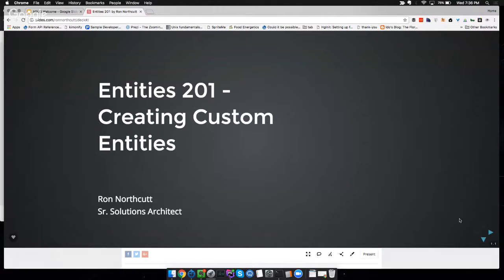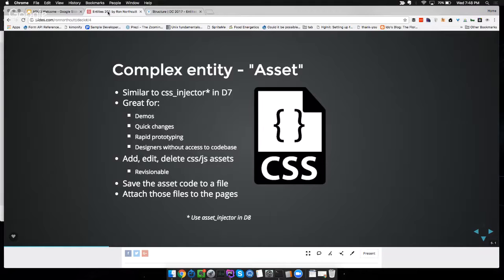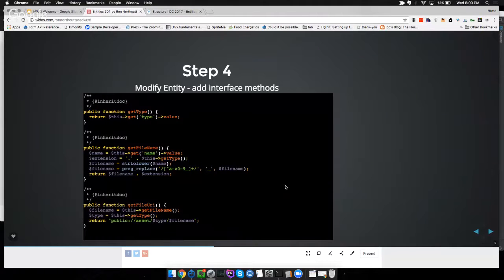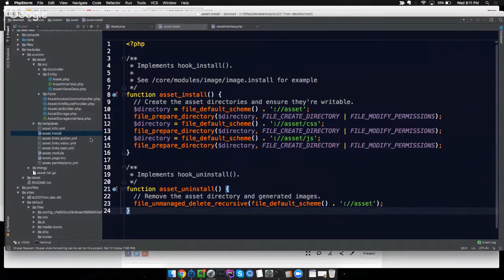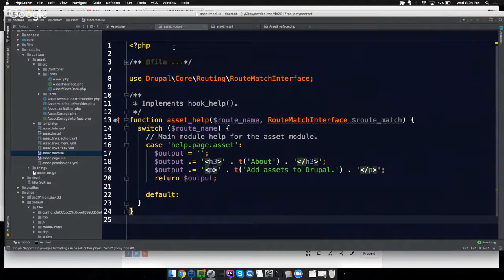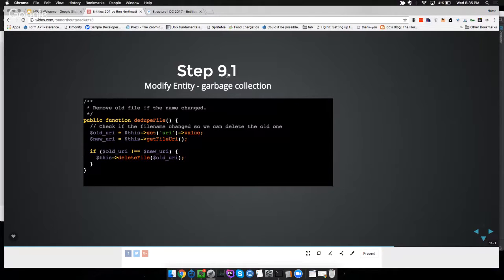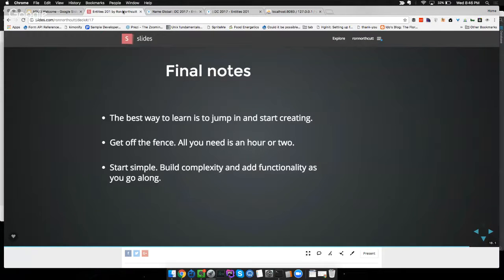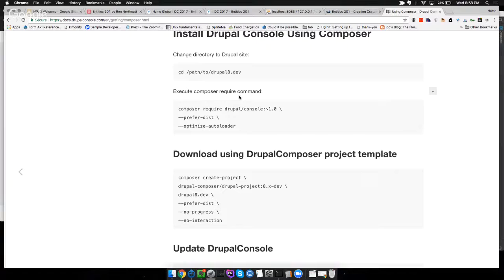Entities 201: Creating custom entities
Austin Drupal Users Group - May 2017

Presentation by Ron Northcutt

Drupal 8 contains a highly flexible and sophisticated structured data engine built into core - the Entity API. With the core tools available inside the Admin UI, it is possible to create and manage very robust and advanced sites. However, the Entity API can also be easily extended to create custom entities, and that is what we are going to do live in this session.